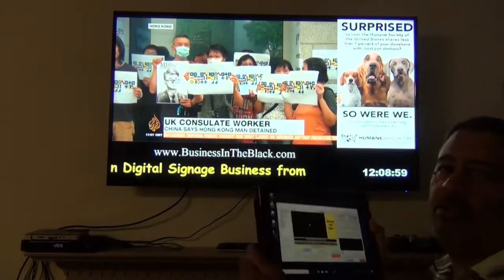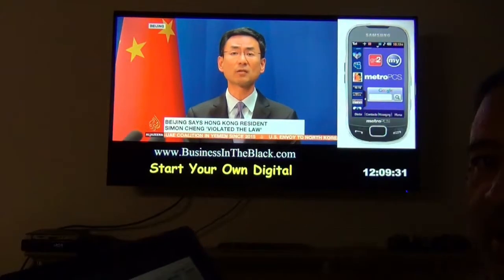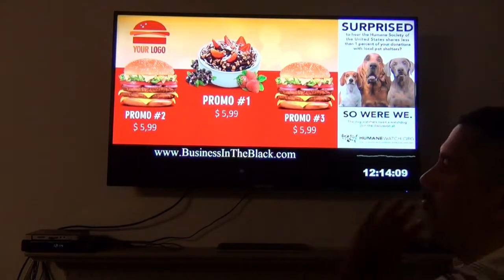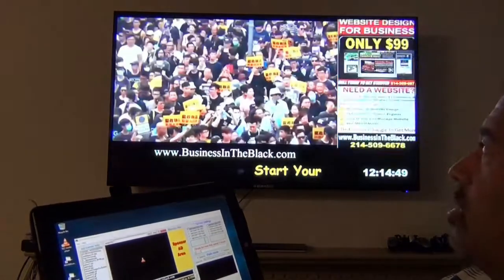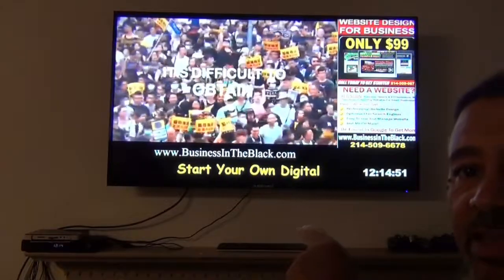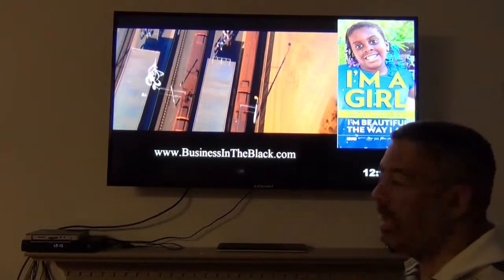Digital Signage from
This video shows you how digital signage works with DAM'svery simple control panel.

Ads are controlled via the internet and handle static images, video, audio, and streaming video sources.